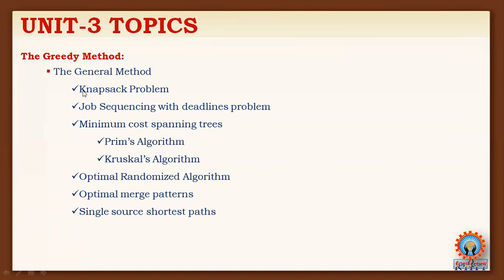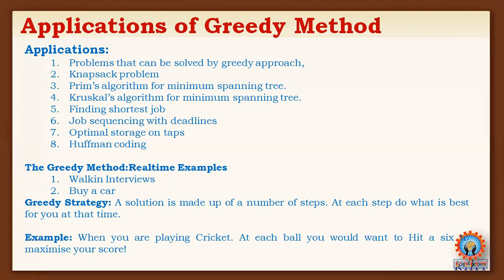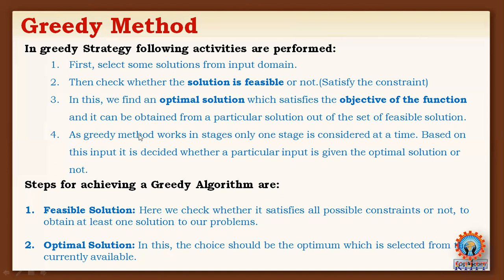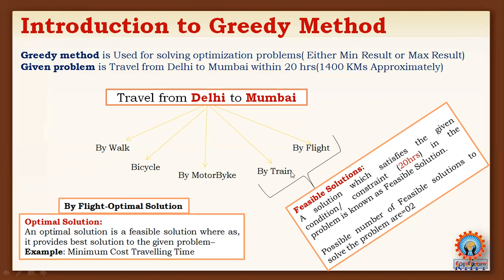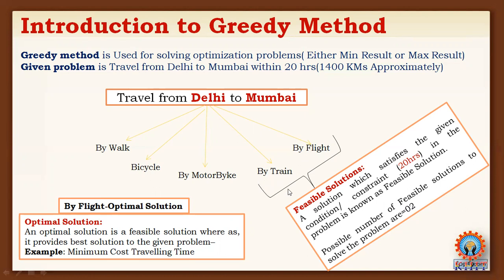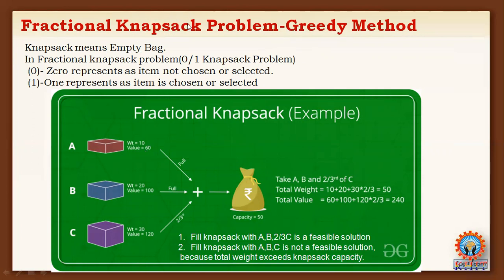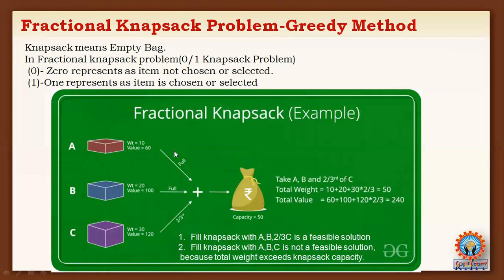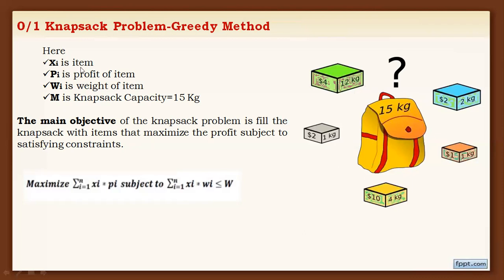DAA UNIT 3 VIDEO 14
GREEDY METHOD-INTEODUCTION